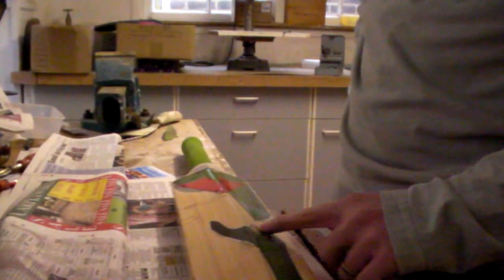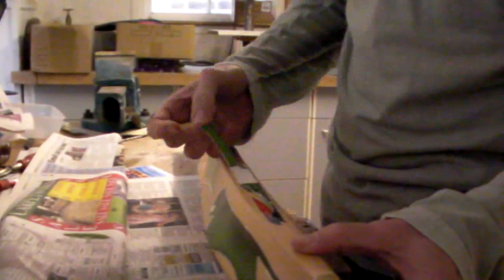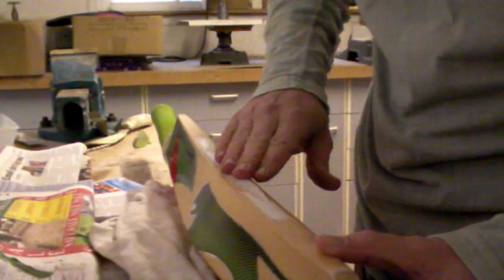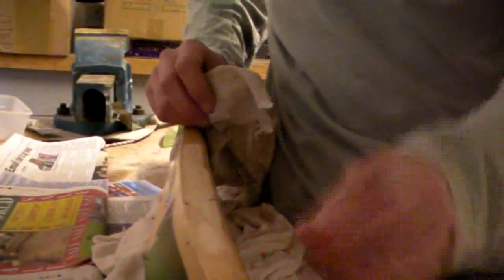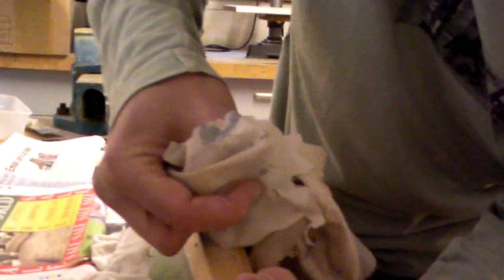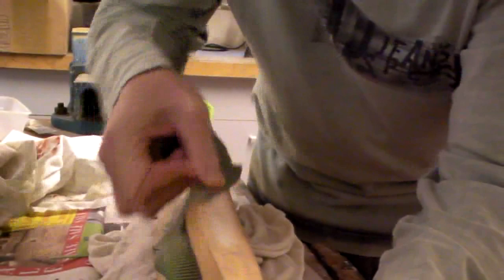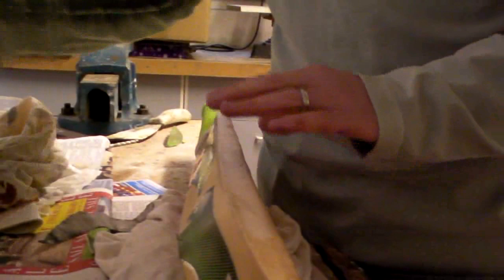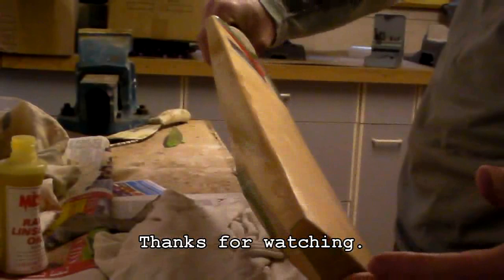Cricket Bat Sticker Removal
I wanted to remove some stickers from my cricket bat so I thought I'd do a running commentary to show how I did it. There are other ways I'm sure but this worked for me. Let me know what you think.
ps I don't know why it's in stretchy vision now. It was filmed 16:9.